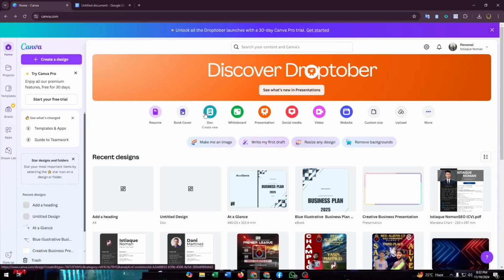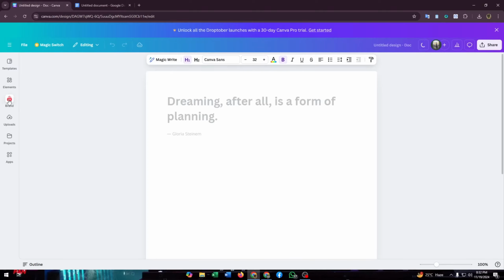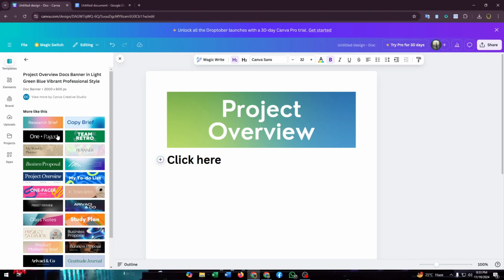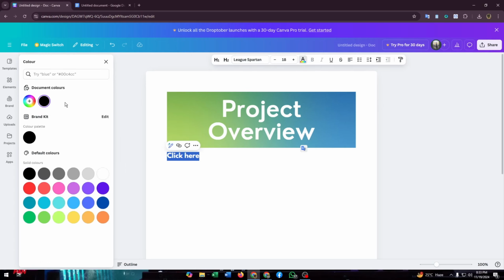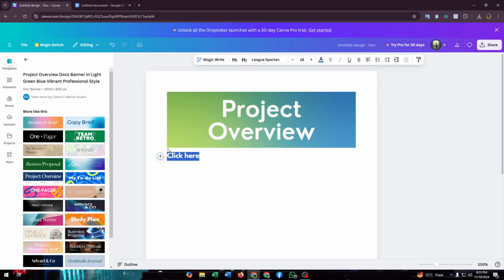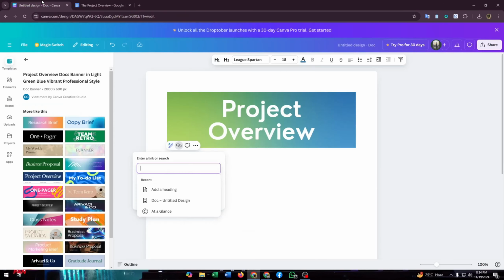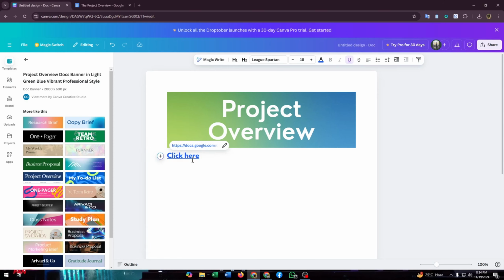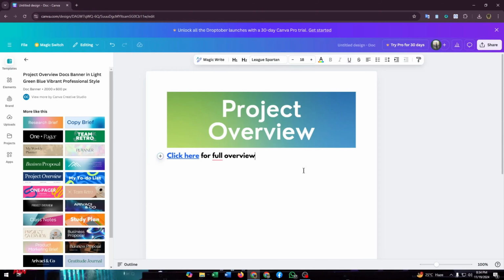HOW TO ADD CLICKABLE LINKS TO CANVA - 2025 (Canva Clickable Links Tutorial)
ADD CLICKABLE LINKS TO CANVA :Learn how to add clickable links to your Canva designs in this easy-to-follow tutorial! Whether you're creating presentations, social media posts, or marketing materials, we'll show you how to make your designs interactive and engaging. Get started today and enhance your Canva creations!